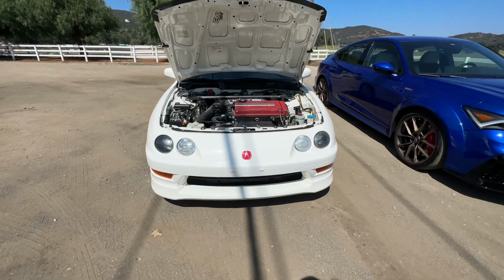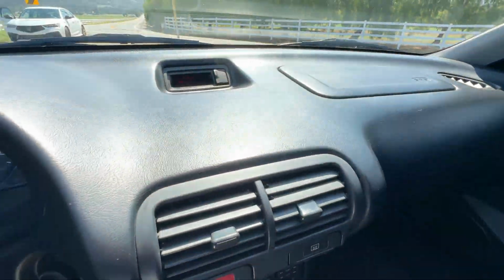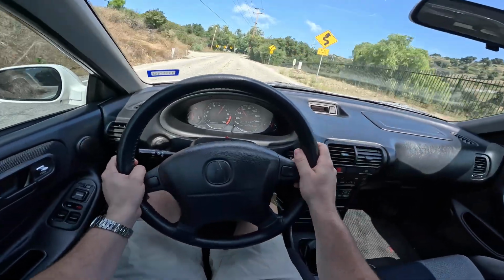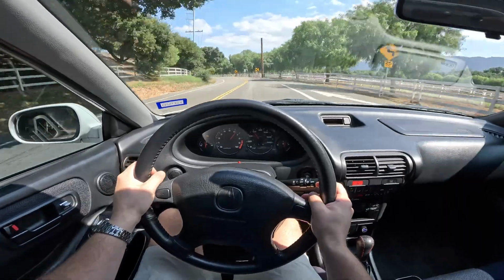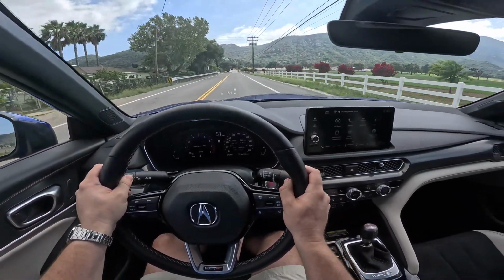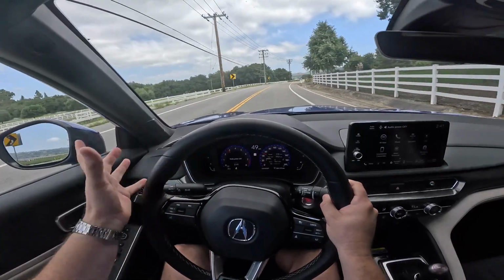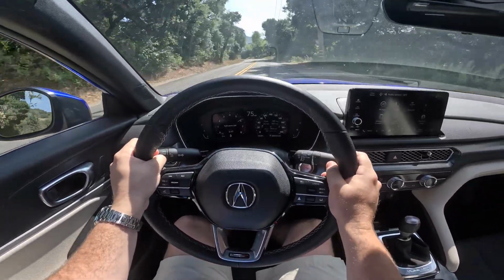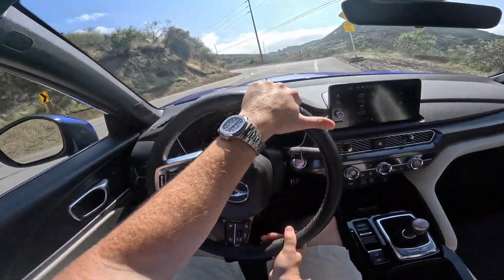OLD Acura Integra Type R vs NEW Integra Type S POV Drive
Special thanks to @socalcars on instagram

OLD Integra Type R vs NEW Integra Type S POV Drive

Family friendly